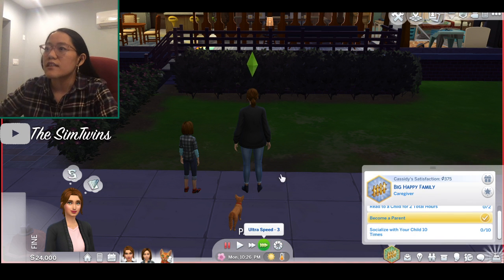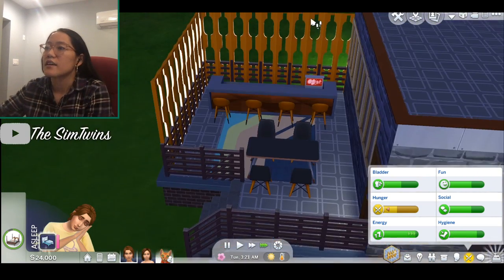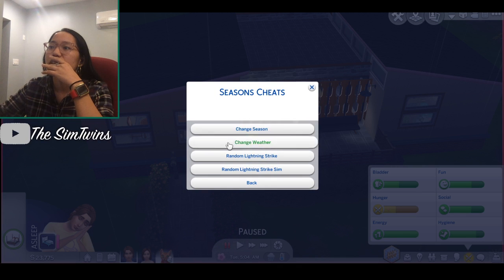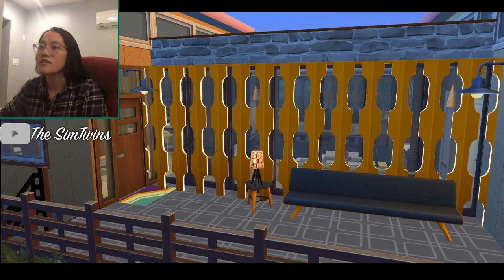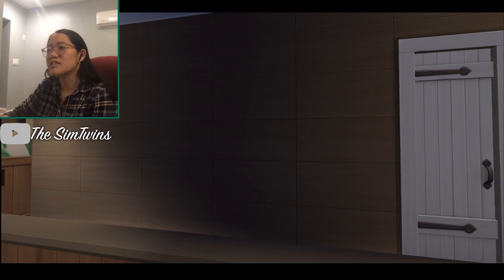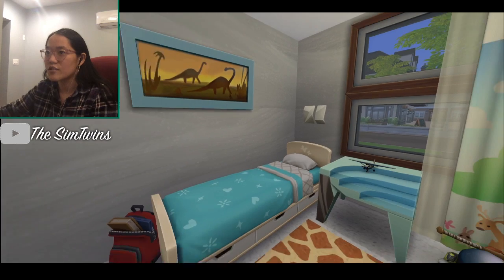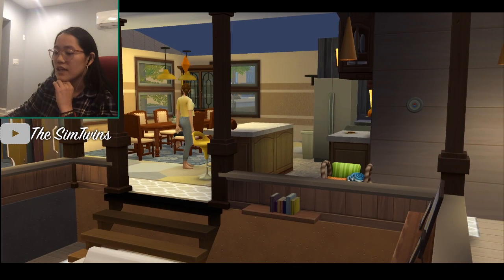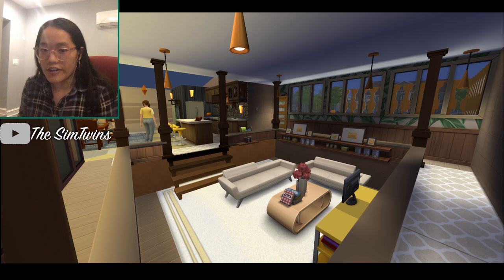I Created a Midcentury Modern Build Using Random Sims 4 Packs | The Sims 4 Random Pack Challenge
Brooke created a midcentury modern build during the stream on Tuesday, and this is the house tour! Every room uses a different Sims 4 pack to create a very, very interesting home!

▶Gallery ID: TheSimTwins14